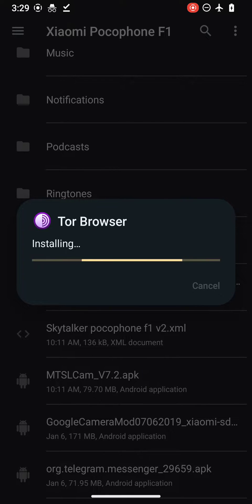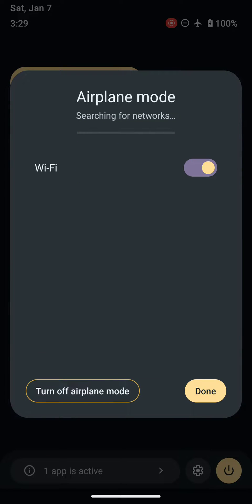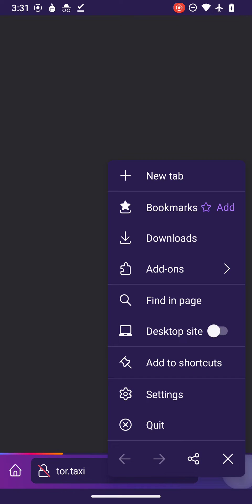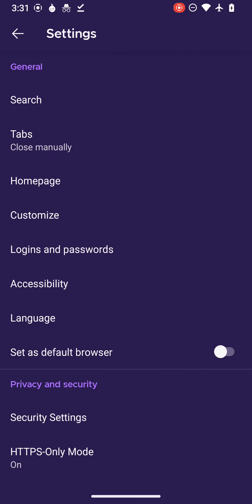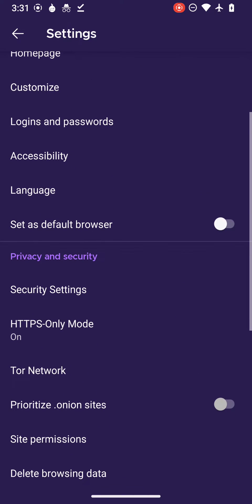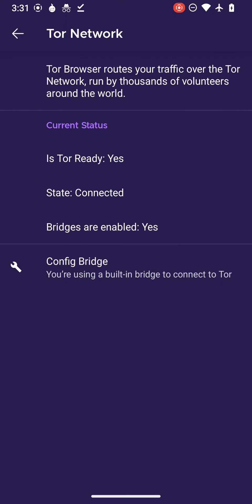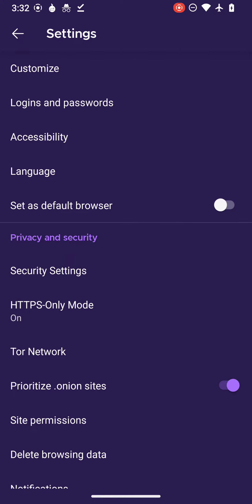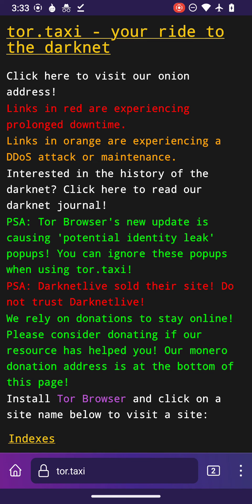How to use Tor Browser in 2023 | Enter Dark Web using Tor | Tutorial part 1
What's new in Tor Browser version 12? How to Anonymize your internet traffic? Do you want to use Tor over Tor? How to enter dark web using Tor? Do you want to use VPN over Tor? Watch this easy tutorial and learn how to use Tor over Tor to enhance your privacy & circumvent censorship!